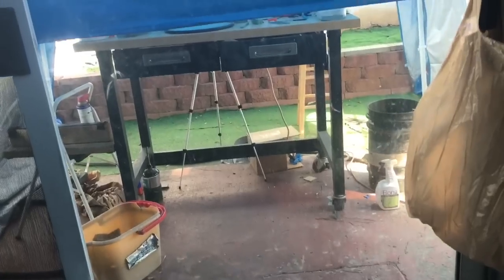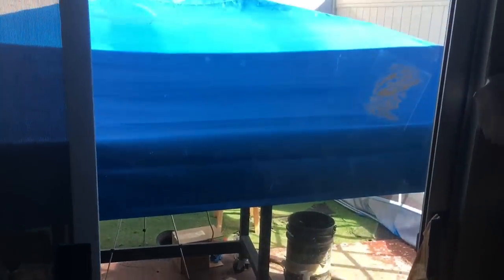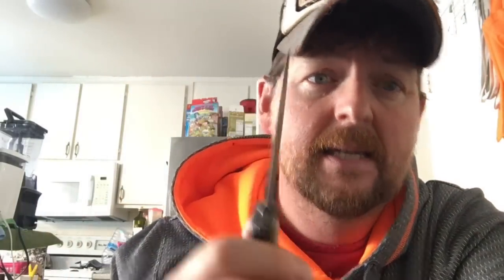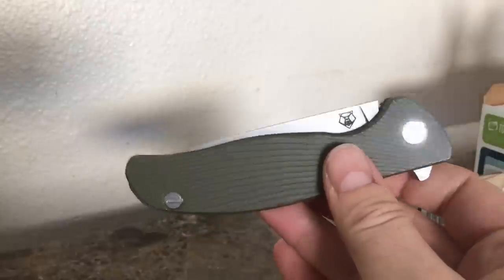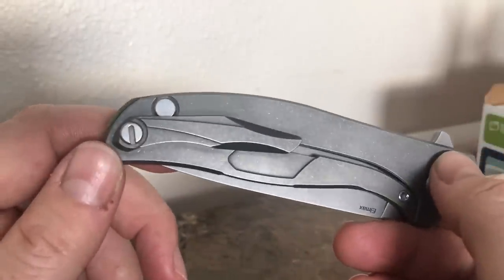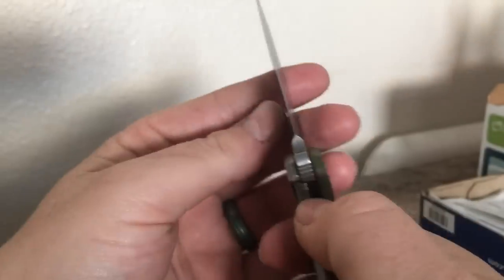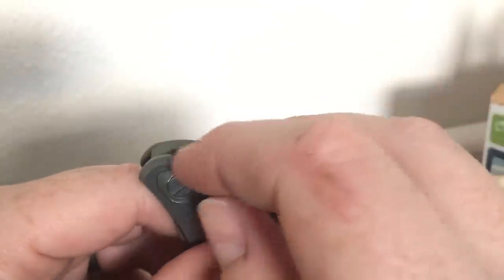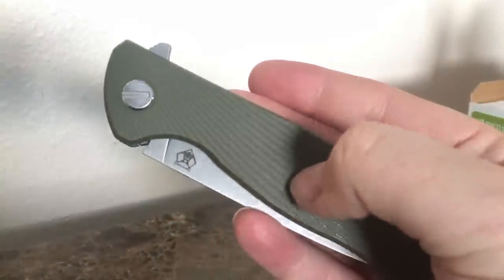Shirogorov hati... still awesome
@the_emler_edge   on instagram